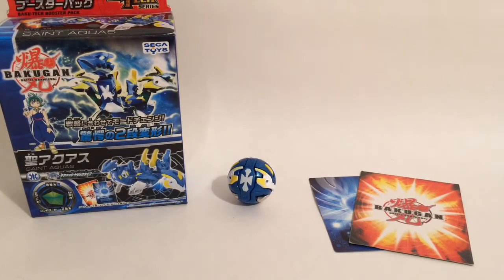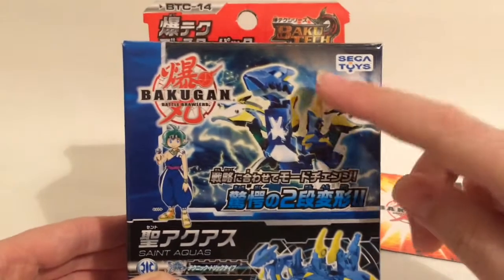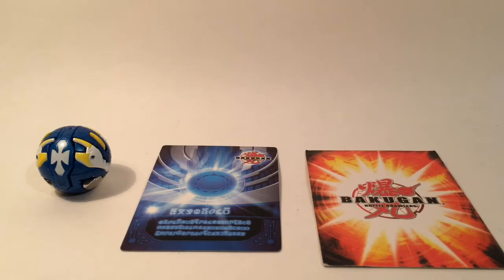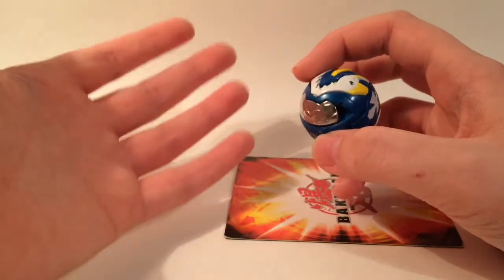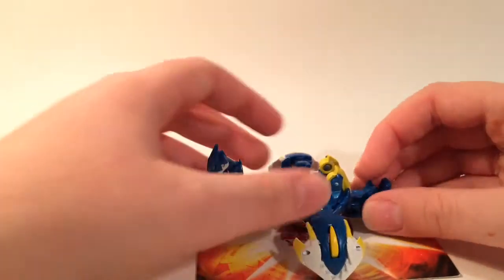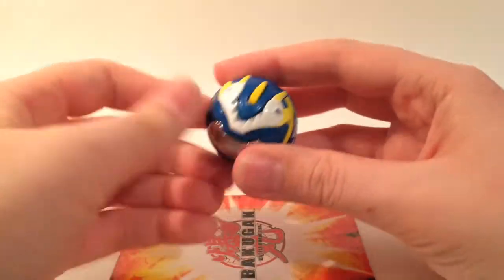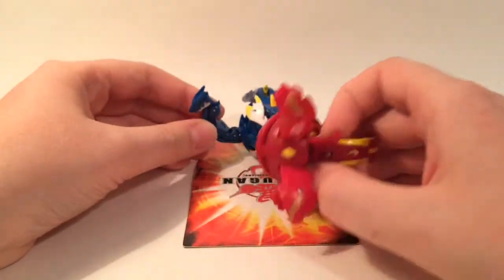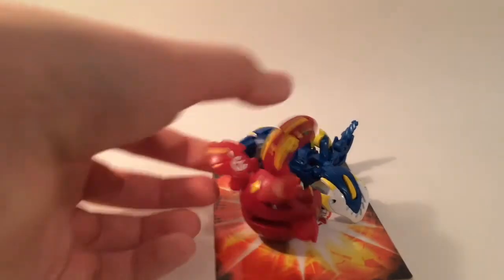Bakugan Bakutech Saint Aquas Review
Bakugan is back! Woohoo!